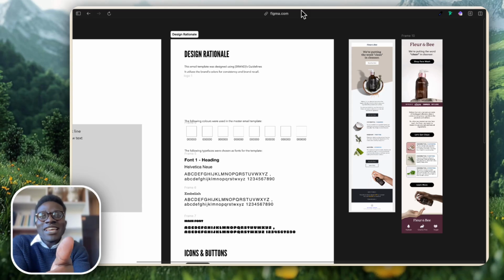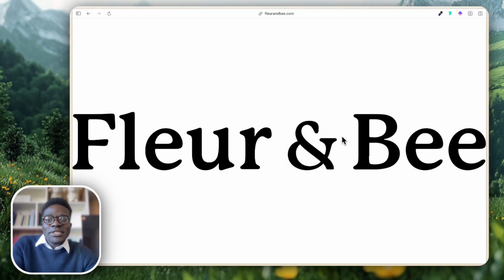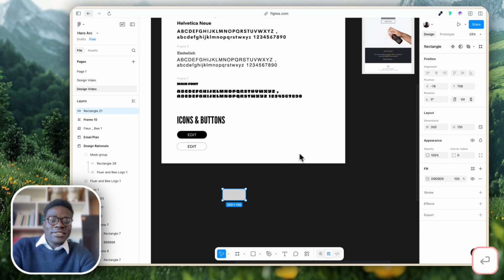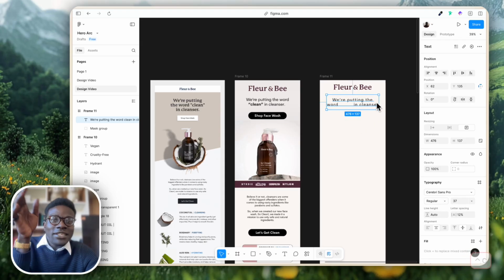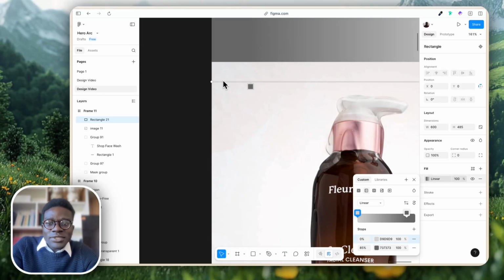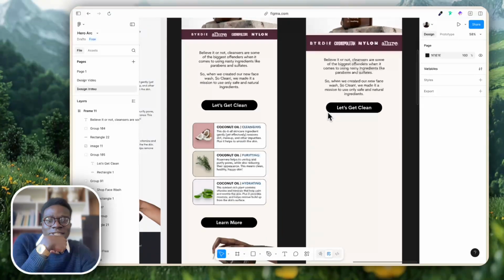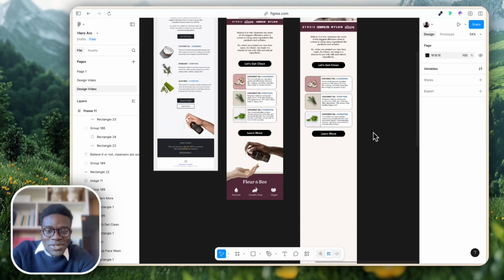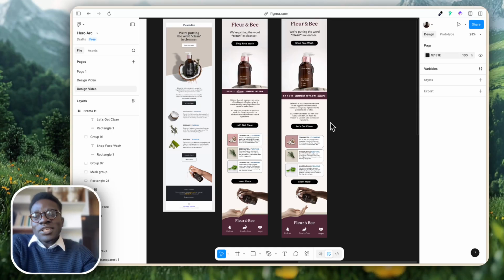How An Average Joe Designs Simple Emails With Figma For Klaviyo Email Marketing (2025)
Think you need a designer to make great emails? Think again.

📘 Mentioned tools: Background remover, Fonts Ninja, Inspect Element

In this step-by-step Figma tutorial, I’ll show you how to design a high-converting email from scratch as a beginner — no fancy setup, no design background. We’ll build a real-world email for Fleur & Bee using simple tools and smart systems.

You’ll learn how to:
✔️ Set up your design environment
✔️ Extract brand assets fast
✔️ Build hero, product, and footer sections that convert

0:00 – Intro: Why email design isn’t as hard as you think
0:37 – How to build emails that actually convert
1:11 – Setting up your Figma design environment
1:45 – Creating your color palette & grabbing brand assets
3:09 – Extracting logos + customizing with masks
7:09 – Adding brand fonts & designing buttons
11:14 – Building the email layout + hero section
19:37 – Adding bridge & social proof section
23:10 – Designing the product/ingredients section
28:08 – Footer, finishing touches